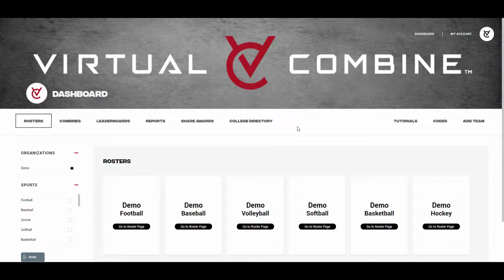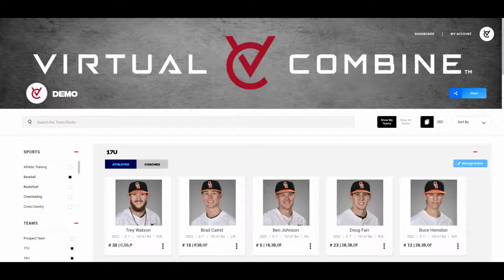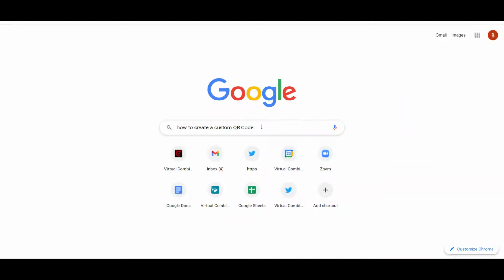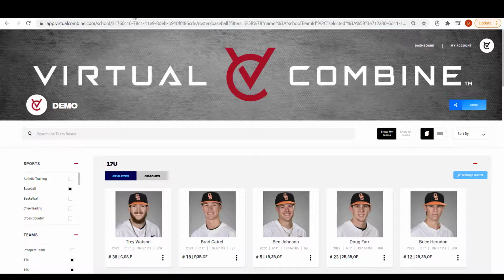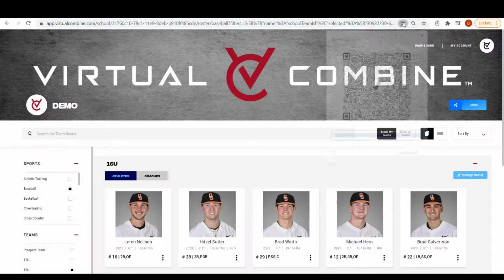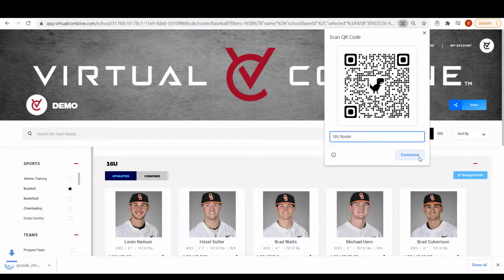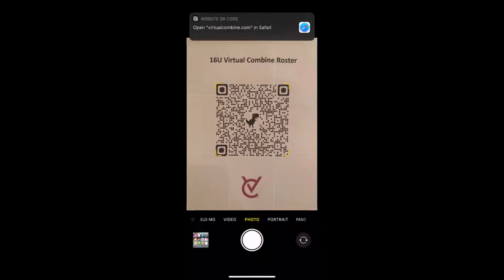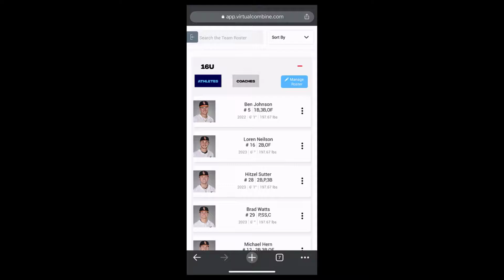How to use a QR code (baseball roster)